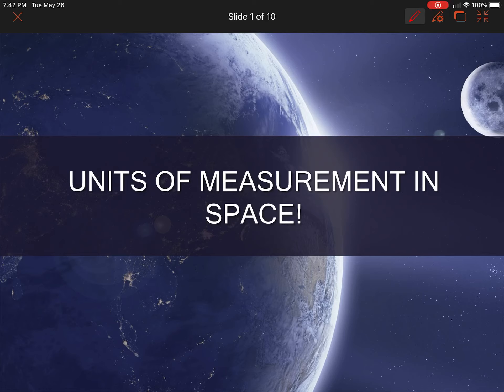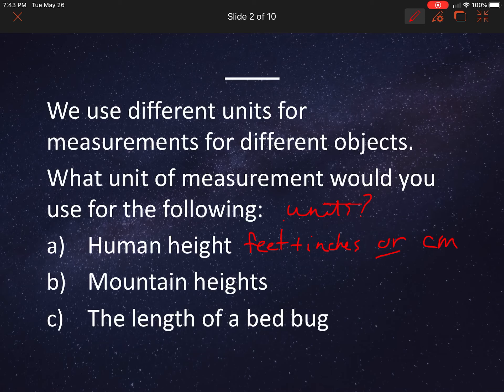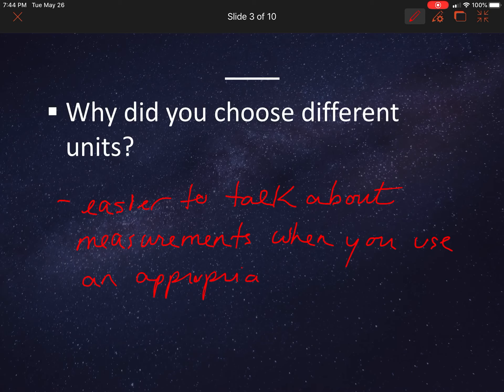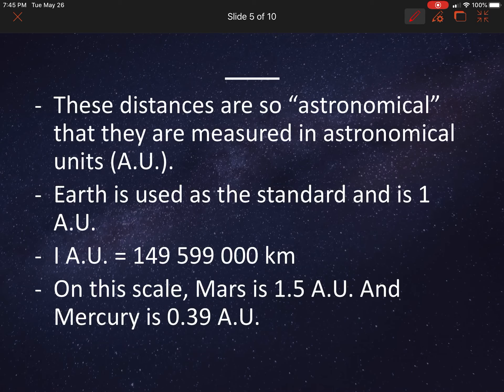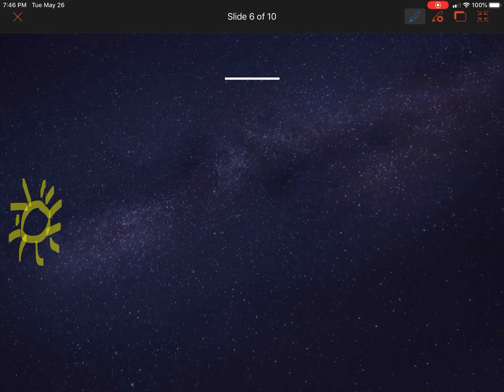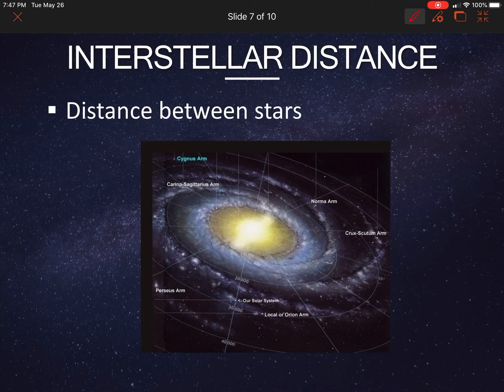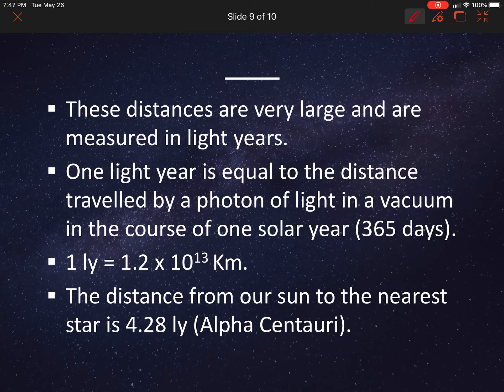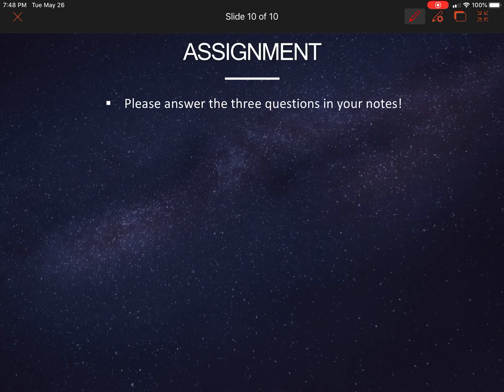Sci 9 Lesson 2.6 Units of Measurement in Space